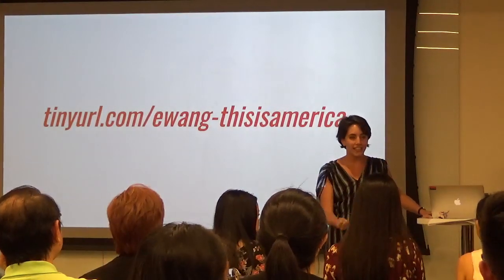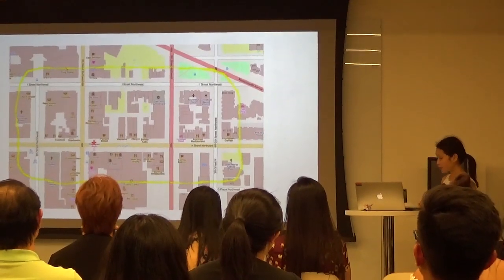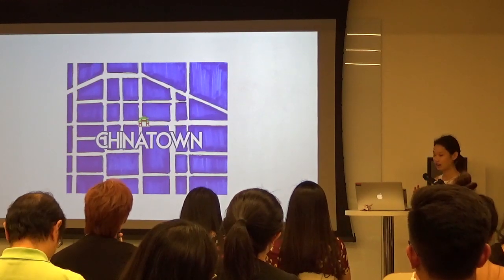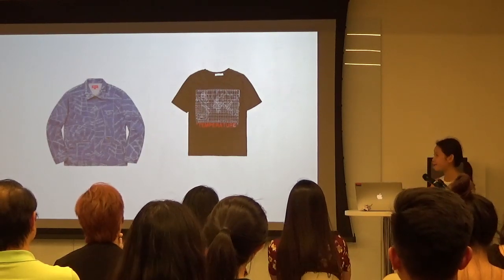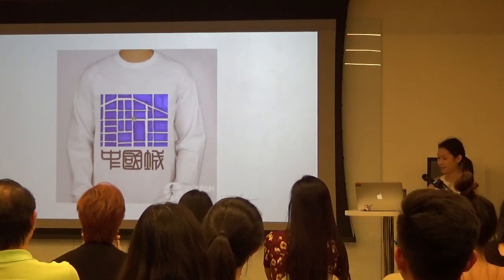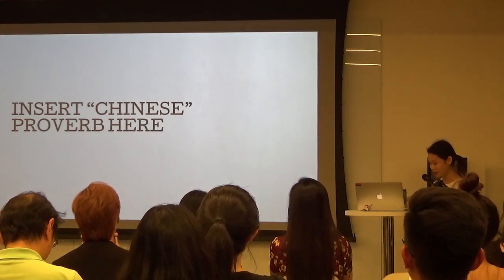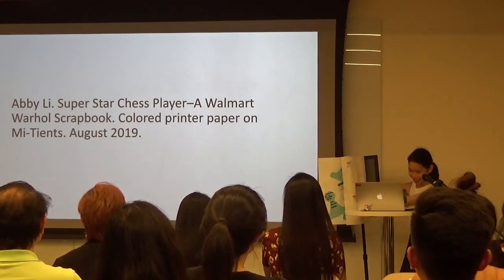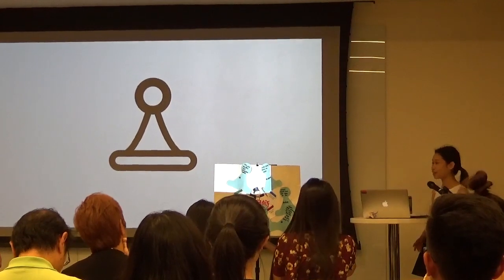Inter(n)generational Showcase: A Map-ifesto